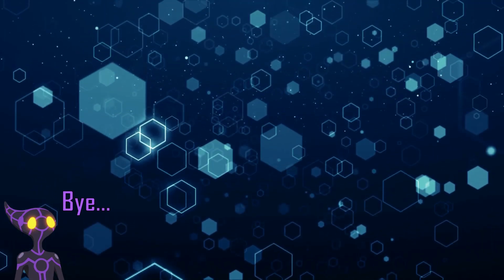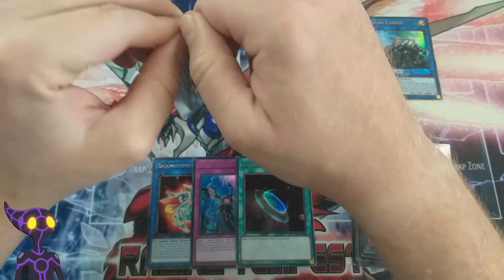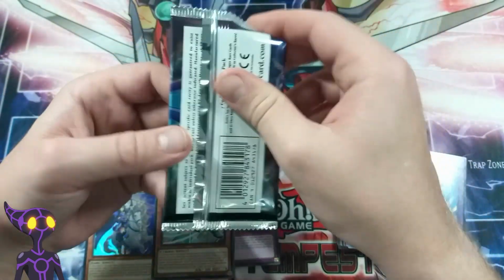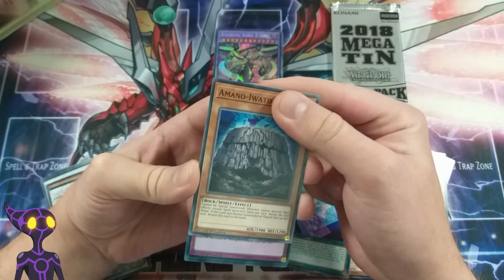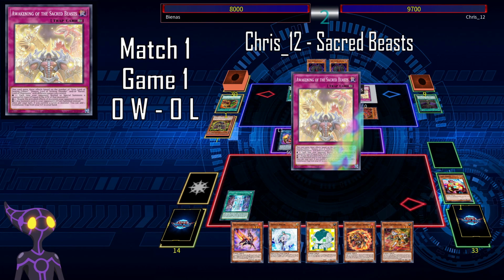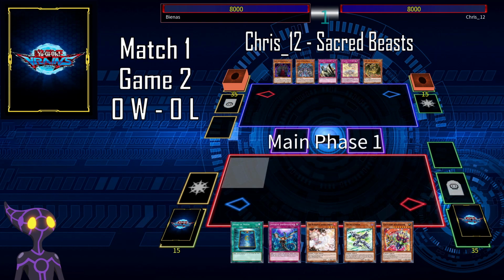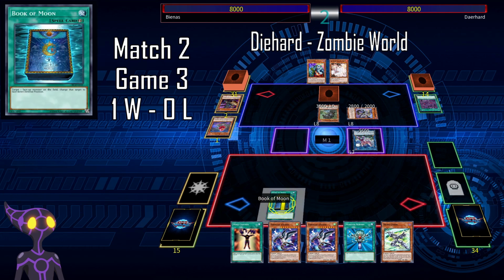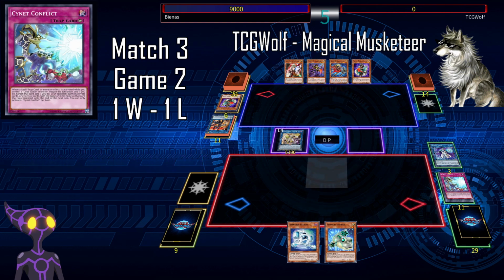The Playmaker Journey #11 - Yu-Gi-Oh! Sealed Only Challenge - Infinity?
The Playmaker Journey is a Yu-Gi-Oh! Sealed Only Challenge where we are building a competitive Cyberse Code Talker Deck. INTO THE VRAINS! Episode #11 - after losing footage again and getting a power up with a Salamangreat Engine we Challenge fellow Sealed Only Creators to a battle between our series decks, who will be victorious?

DECK LIST:

Monster:
2x Parallel eXceed
1x Gatchiri @Ignister
3x Lady Debug
1x Balancer Lord
1x Code Radiator
2x Cyberse Gadget
1x Salamangreat Gazelle
3x Code Generator
1x Backup Secretary
1x Salamangreat Spinny
1x Sea Archiver
1x Ash Blossom & Joyous Spring
1x Cyberse Converter
1x Cross Debug
1x Armored Bitron
3x Micro Coder
1x Dotscaper
1x Formud Skipper
2x Effect Veiler

Spell:
1x One for One
1x Monster Reborn
1x Cosmic Cyclone
1x Book of Moon
1x Cynet Optimization
3x Cynet Codec

Trap:
2x Compulsory Evacuation Device
1x Cynet Conflict
1x Infinity Impermanence

Extra:
1x Accesscode Talker
1x Shootingcode Talker
2x Transcode Talker
1x Tri-gate Wizard
1x Update Jammer
1x Code Talker Inverted
2x Code Talker
2x Splash Mage
1x I:P Masquerena
1x Talkback Lancer
1x Link Spider
1x Salamangreat Balelynx

Side:
1x Fantastical Dragon Phantazmay
3x Skull Meister
1x Gnomaterial
1x Effect Veiler
1x Mind Control
2x Book of Moon
2x Torrential Tribute
1x Dimensional Barrier
1x Compulsory Evacuation Device
2x Debunk

TimeStamps:

0:00 Intro
1:25 Pack Openings
13:13 G1 vs
17:31 G2 vs
19:29 G3 vs
26:46 Score + Ending